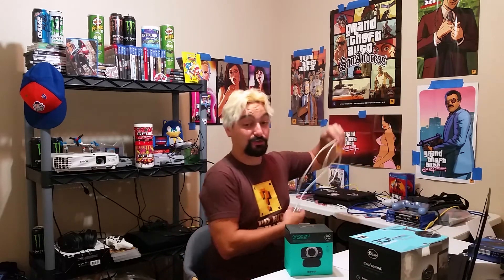Top 3 gadgets i got to start my youtube and streaming room. Top 3 Gfuel flavor video soon to come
We talk top 3 gadgets i got to start up my new youtube content and streaming twitch channel. smash that like as it would help me make better video in the future. Here we talk about the logitech c615, the blue snowball mic and el gato hd60 s. next video we unbox the webcam. follow my socials as new content will be out soon as i figure out more on editing and uploading. thanks for watching/

psn: fernandoj511